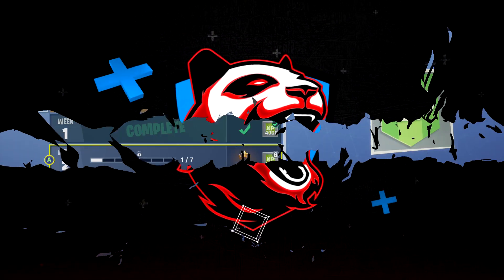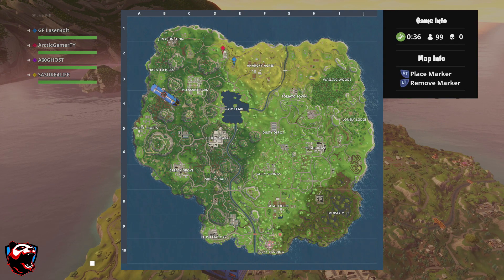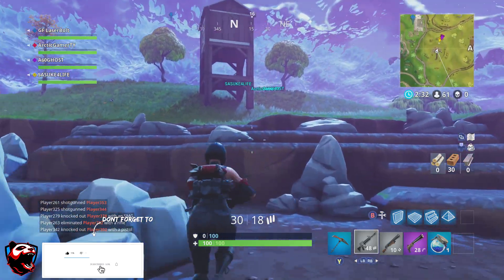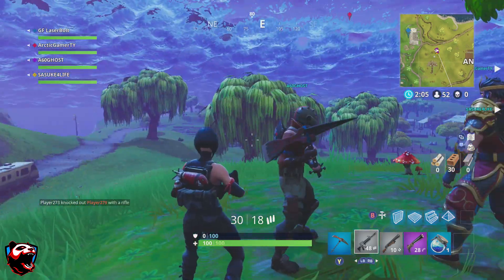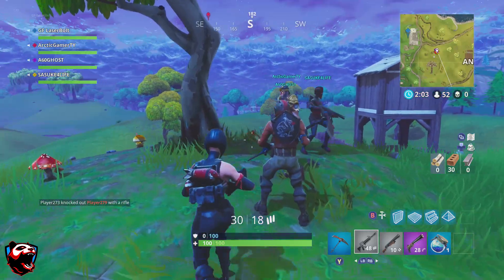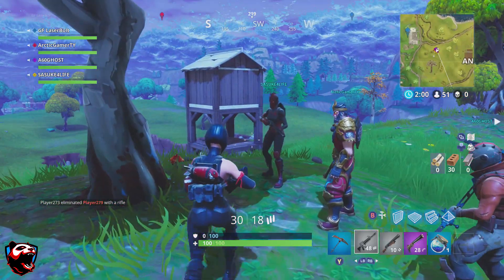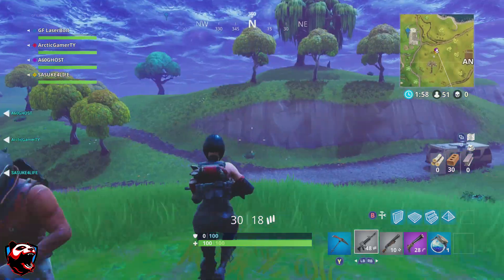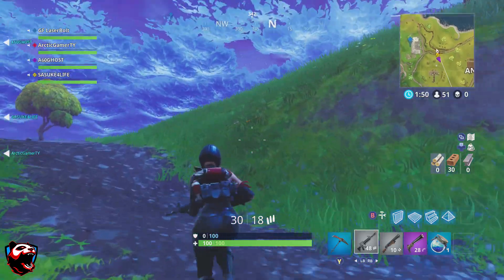Fortnite Battle Royale POOL, WINDMILL & UMBRELLA LOCATION WEEK 2 BATTLE PASS season 3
Fortnite Battle Royale POOL, WINDMILL & UMBRELLA LOCATIONS - WEEK 2 BATTLE PASS season 3

*** More Destiny 2 Videos to Watch ***